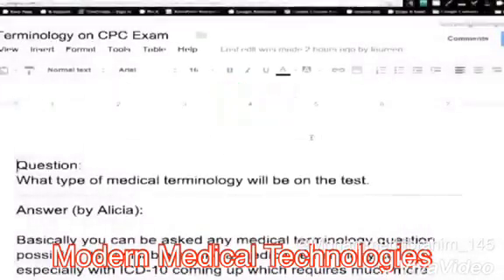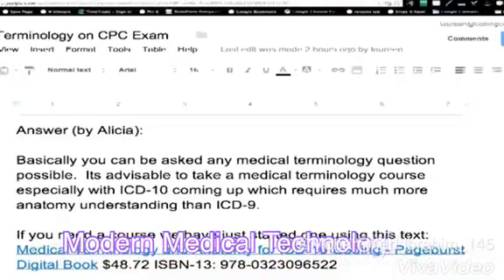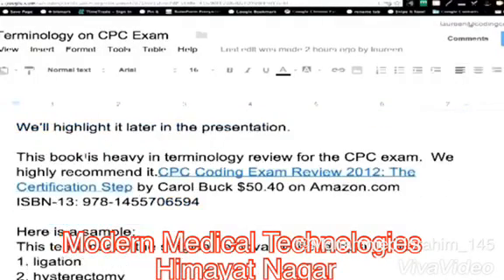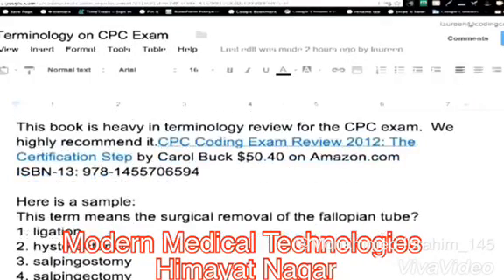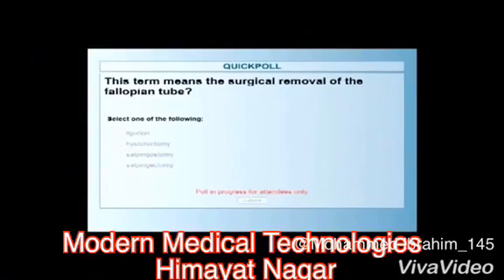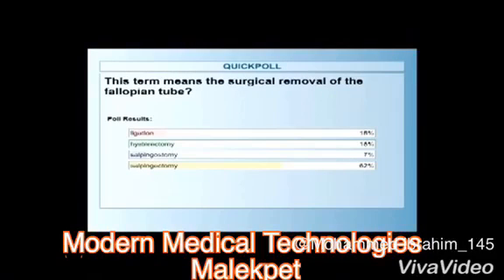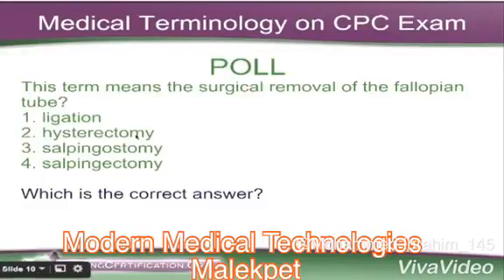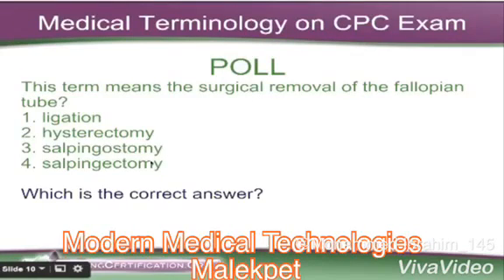Modern Medical Technologies